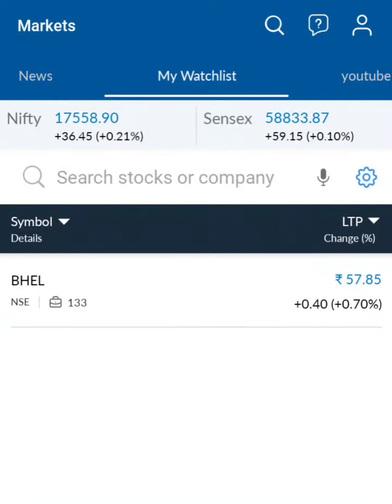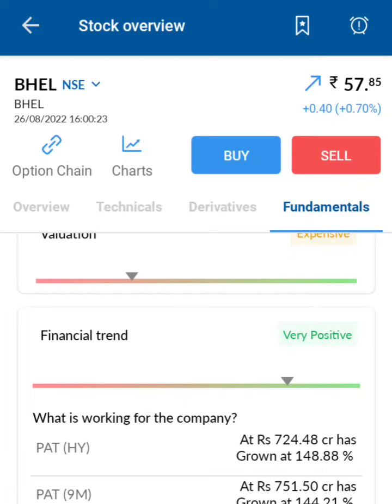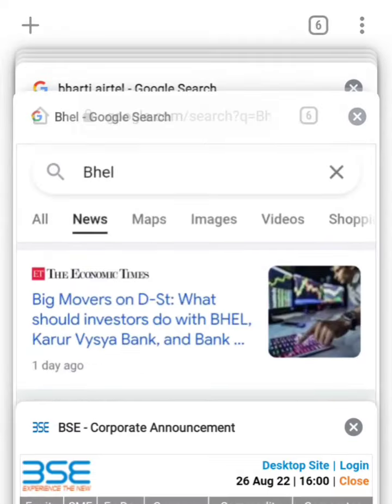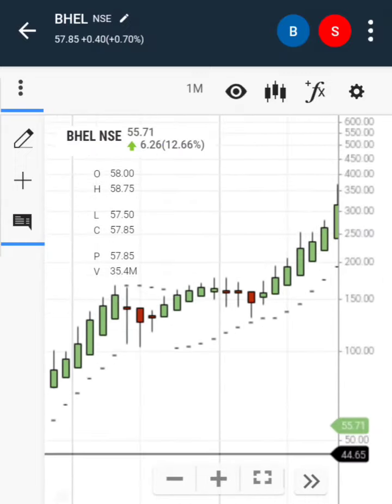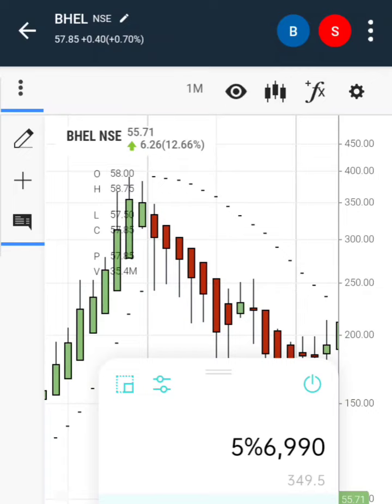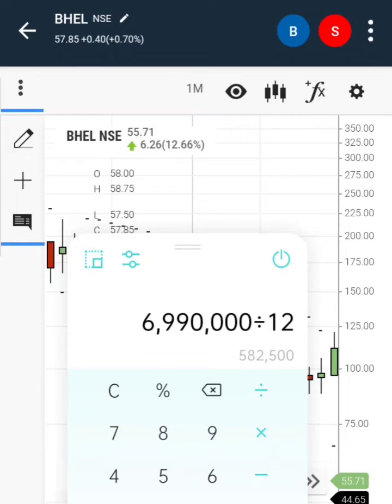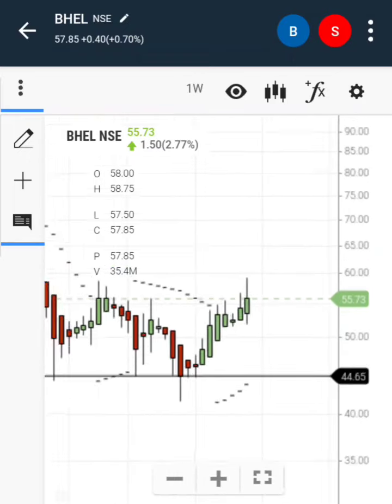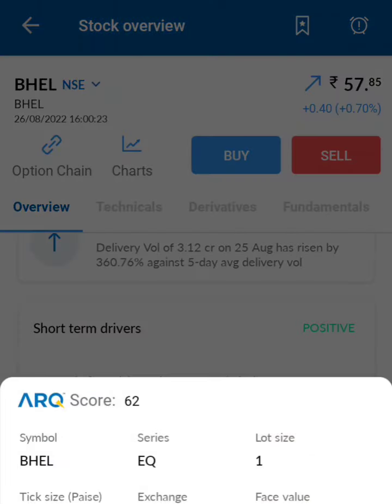When BHEL share Give MULTI-YEAR Breakout?? 💥💥💥 | Share Market today in English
bhel share was good to see. watch.